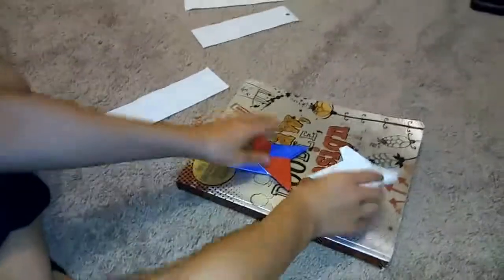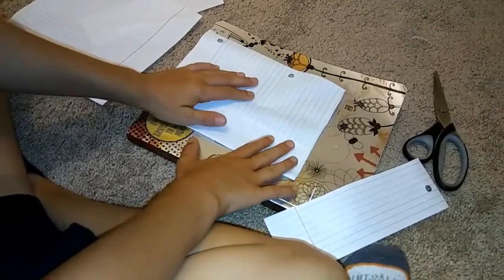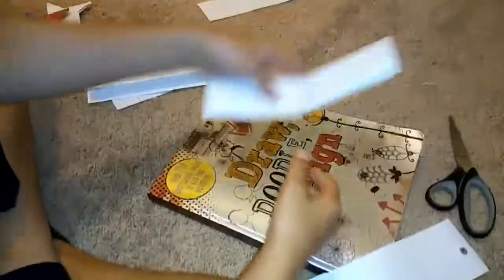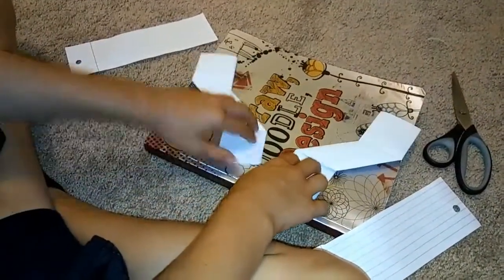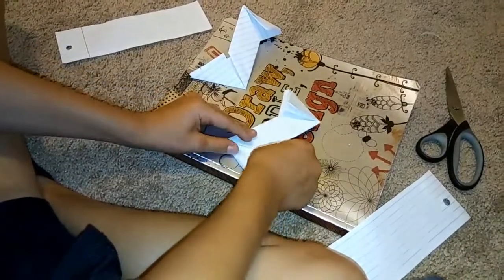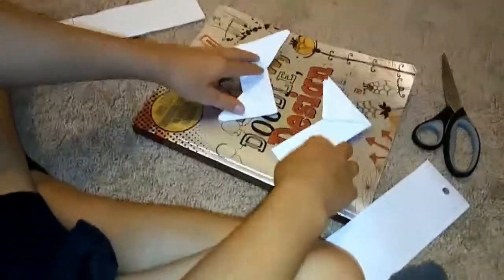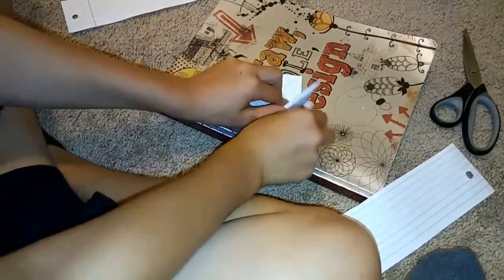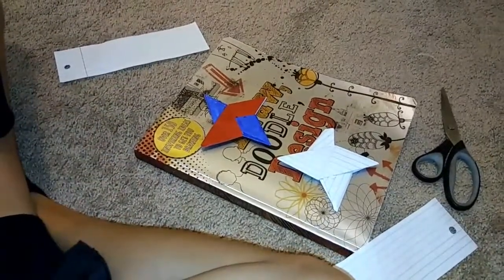How to make a paper ninja star (shurriken)/oragami